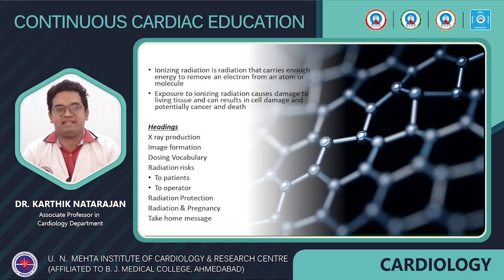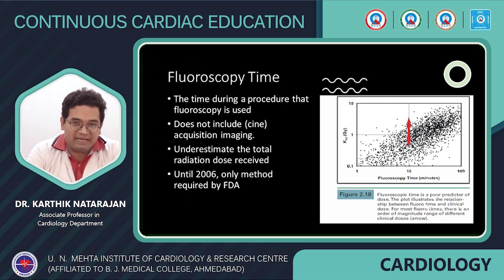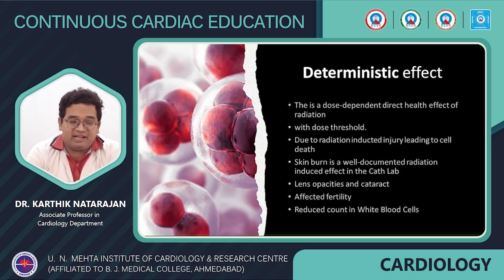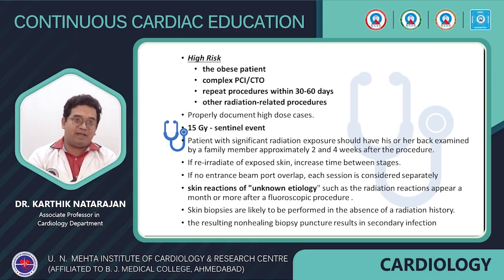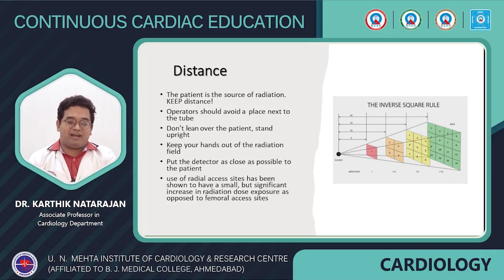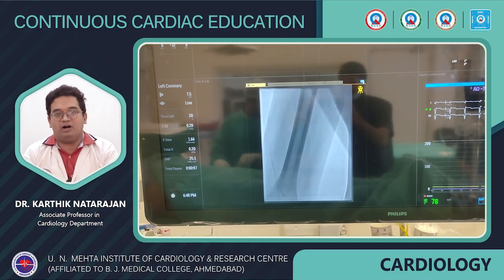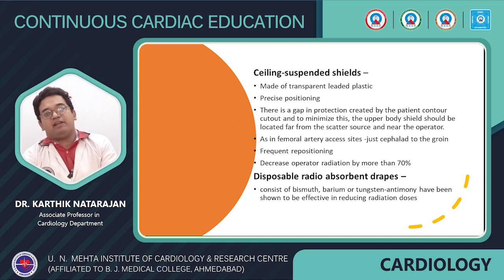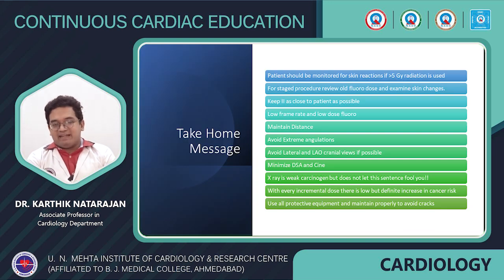RADIATION EXPOSURE IN CATHLAB AND MEASURES TO PREVENT IT- CCE (Cardiology) 23.11.24